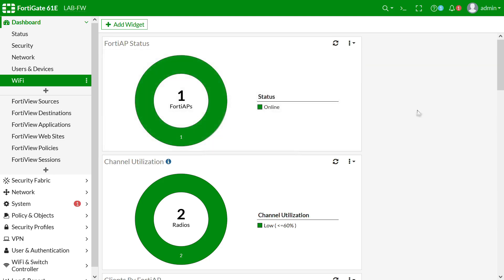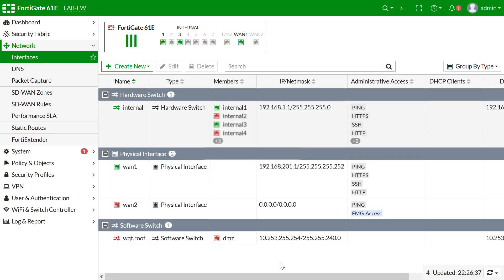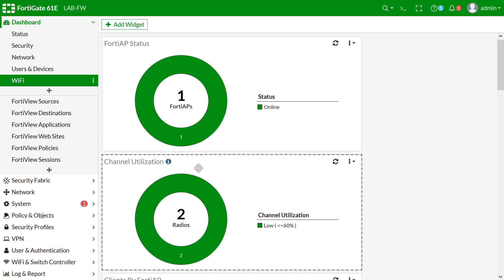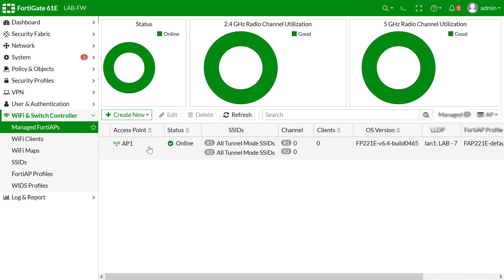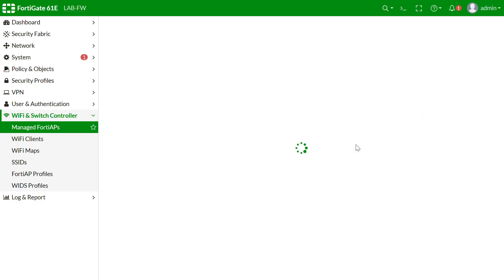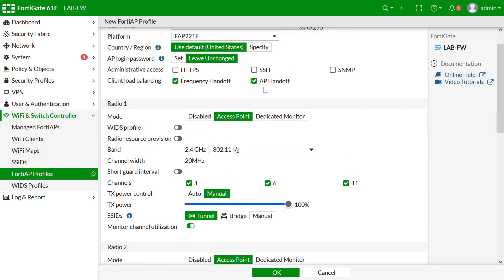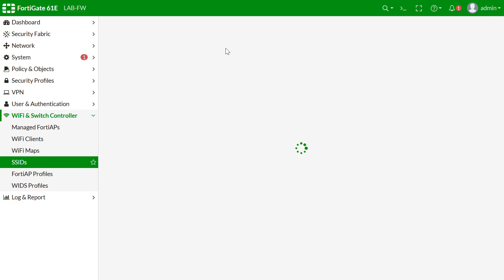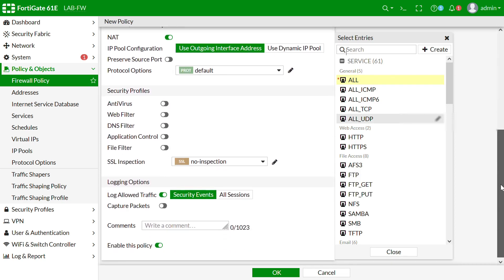FortiGate WIFI | Wireless Configuration |Step By Step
In this video we are configuring FortiGate WIFI in tunnel mode.